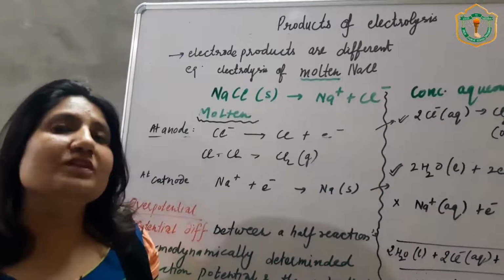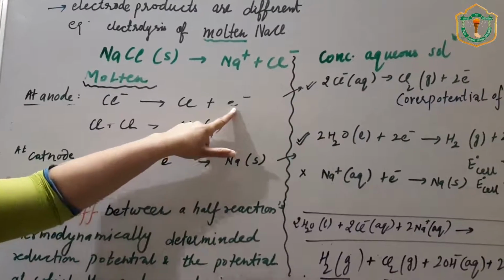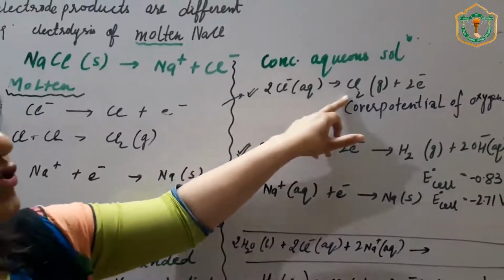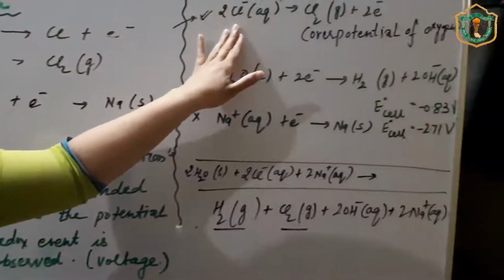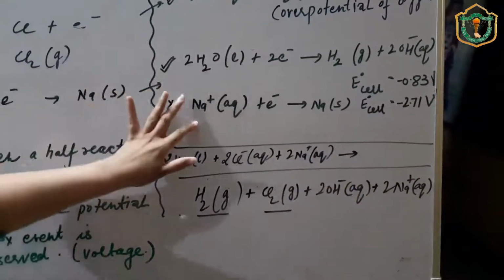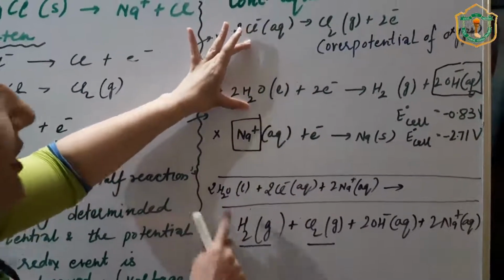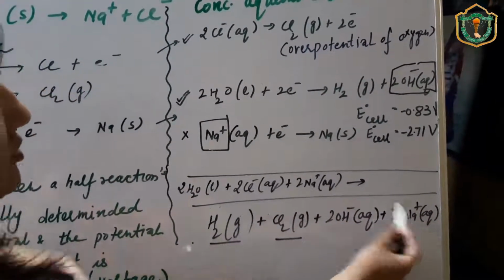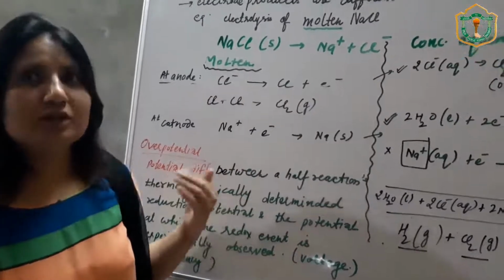Products of electrolysis compressed 73 MB DPSG